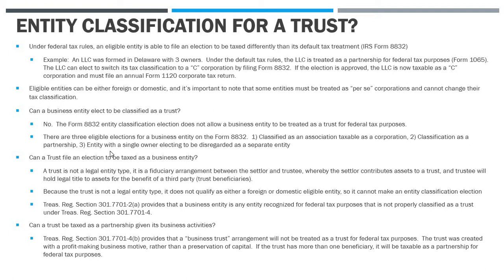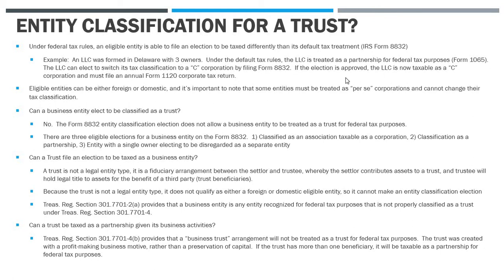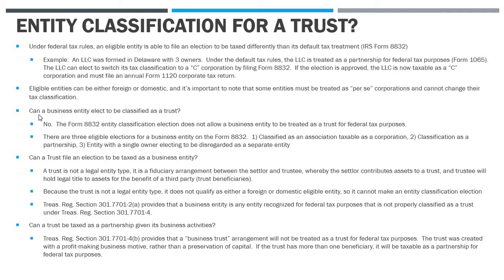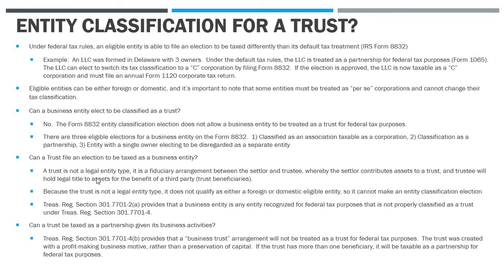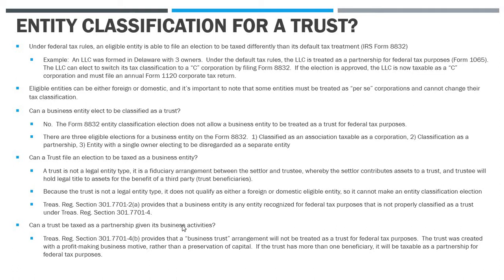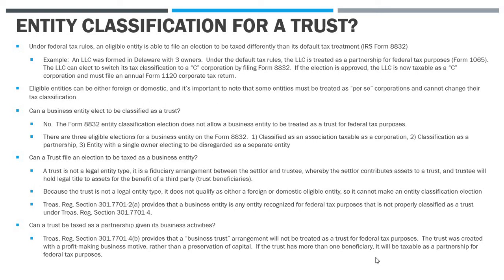Can a Trust File an Entity Classification Election Form 8832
Generally, you can file an entity classification via Form 8832 to change the tax classification of a domestic or foreign-eligible entity.

But, what about a Trust?

In this video we examine the potential tax classifications and elections for trusts.